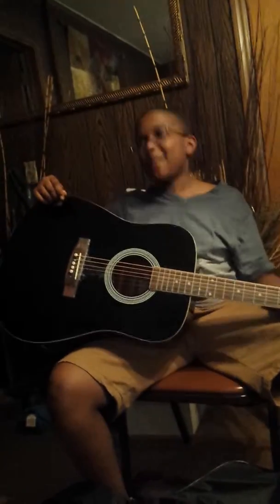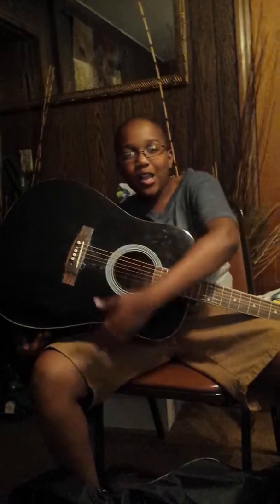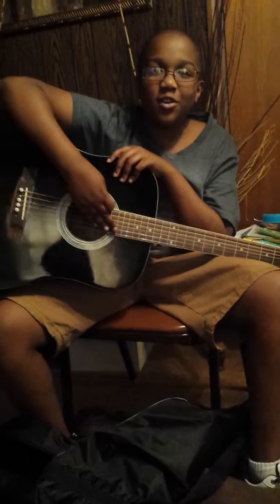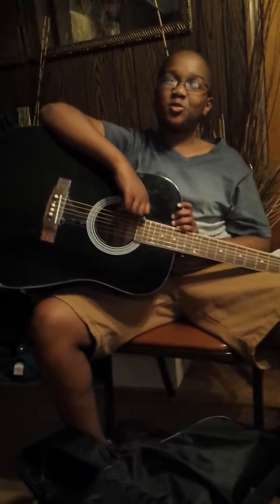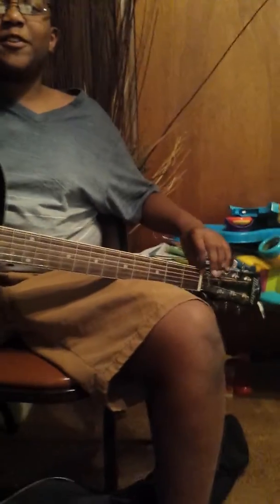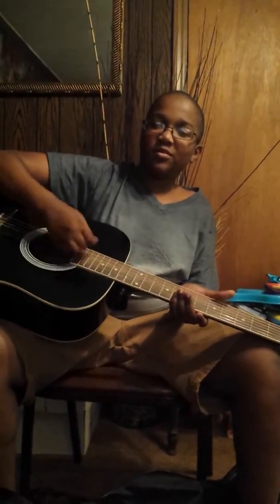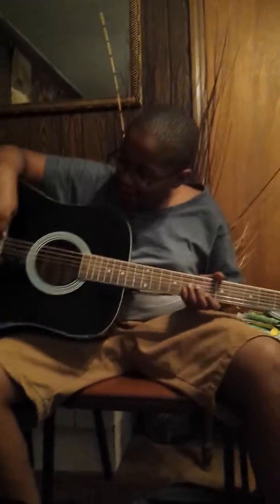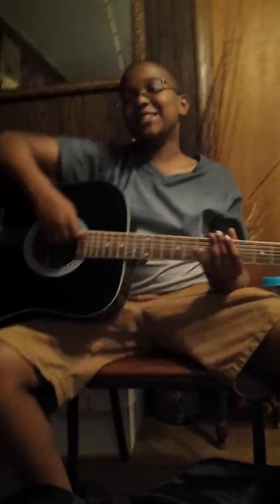Anatomy of a guitar